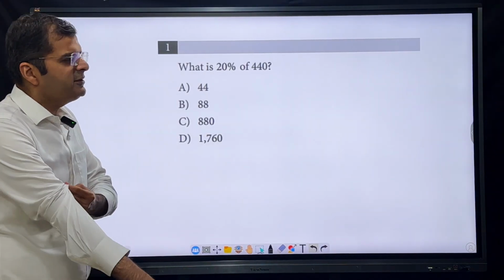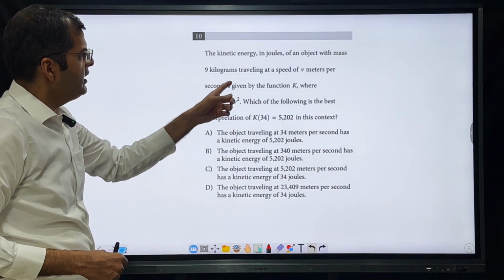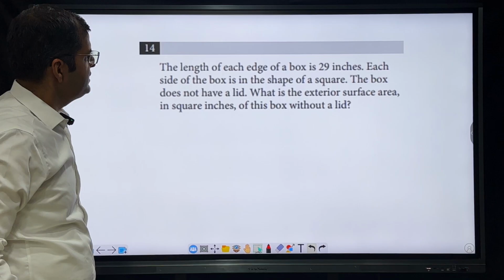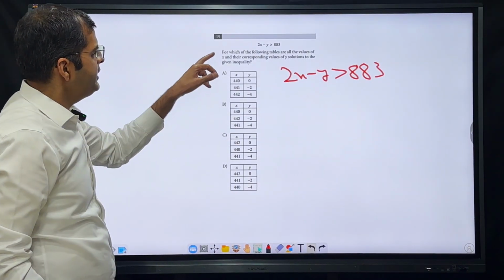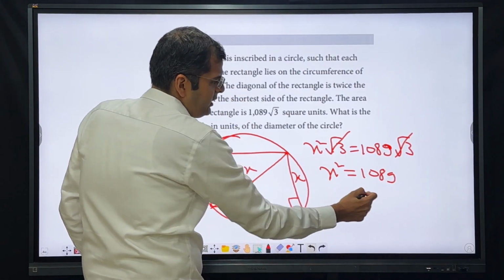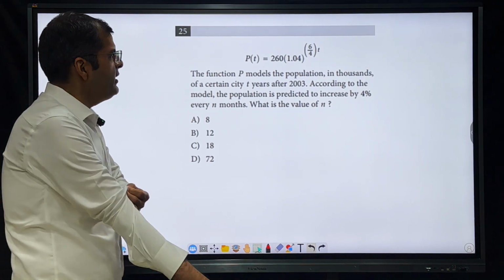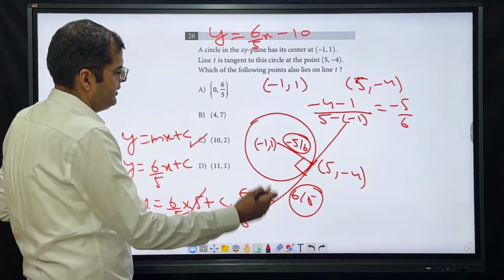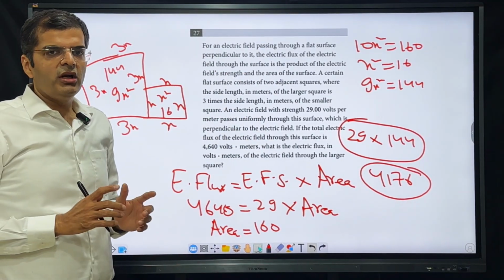Digital SAT Practice Test 5 Math Module 2 | Complete Solutions & Explanations (2026)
For complete free SAT Math course, log and access a high-quality SAT Math Prep course completely free of cost.

In this video, I provide complete step-by-step solutions to the Digital SAT Official Practice Test 5 Math Module 2 from College Board.

Math Module 2 contains more challenging and advanced SAT Math questions designed to assess higher-level problem-solving skills. In this detailed walkthrough, I explain every question with clear, easy-to-follow methods and SAT-specific strategies.

Whether you're targeting a 1400+, 1500+, or a perfect 1600 SAT score, this video will help you improve your accuracy, speed, and confidence on the Digital SAT.

What you'll learn:
✔️ Complete solutions to every Math Module 2 question
✔️ Advanced SAT Math problem-solving techniques
✔️ Time-saving shortcuts and calculator strategies
✔️ Common mistakes and how to avoid them
✔️ Higher-difficulty concepts frequently tested on the SAT
✔️ Efficient approaches for solving challenging questions

This video is ideal for students preparing for:
• Digital SAT
• PSAT/NMSQT
• Advanced high school mathematics
• Competitive college admissions